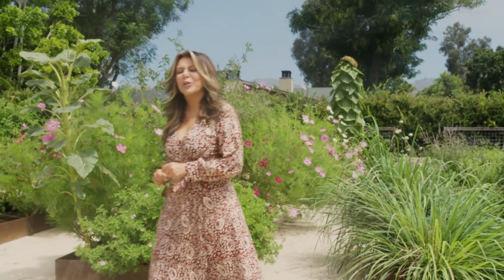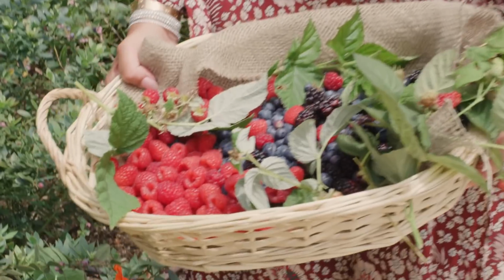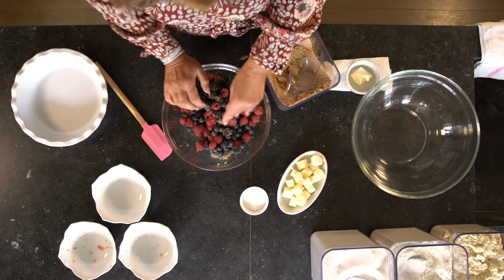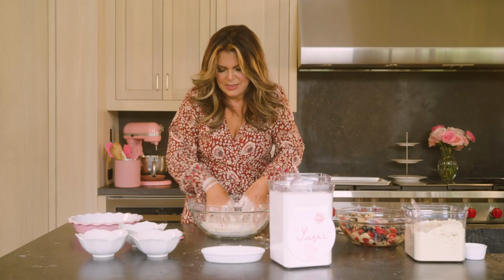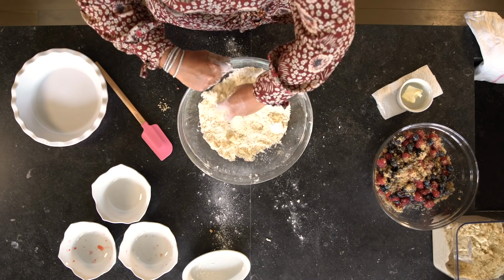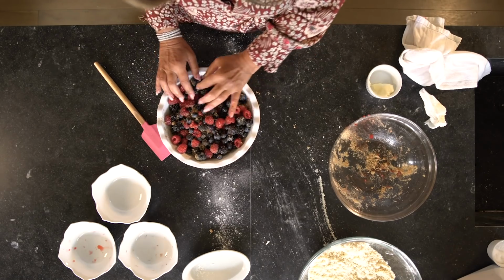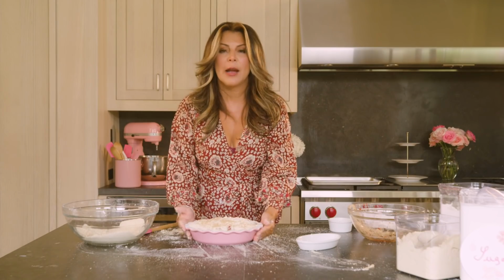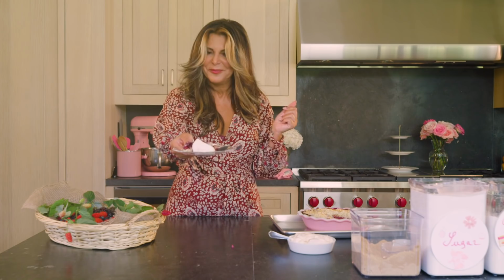Homemade Berry Crumble Recipe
BERRY CRUMBLE
The delightful berry crumble is a very fun and simple recipe, made with freshly picked berries from my garden. Please join me for the making of this sweet summer dish!
INGREDIENTS
1 pint blueberries
1 pint blackberries
1 pint raspberries
1/3 cup brown sugar
8 tablespoons cold unsalted butter, cubed
2 pinches salt
3/4 cup flour
1 tablespoon of white sugar
1/3 cup almond flour
Cream or ice cream
INSTRUCTIONS
In a bowl, toss the pre-washed berries with brown sugar.
In a separate bowl, add the butter, salt, flour, white sugar and almond flour, until a coarse meal is formed. Slowly work it by hand as you add the ingredients.
Butter a pie dish then add the berry mixture.
Sprinkle the flour mixture on top of the berries.
Bake for approximately 45 minutes at 350 convection until the crumble is golden brown.
Serve with cream or ice cream.

Voila! The sweet and summery Berry Crumble for your enjoyment...

Lots of love, Florence❤️